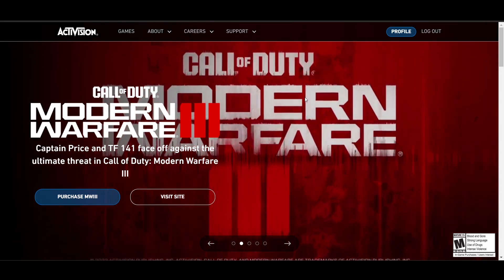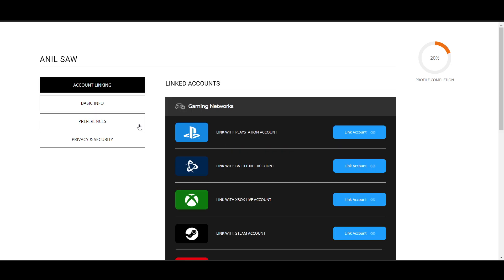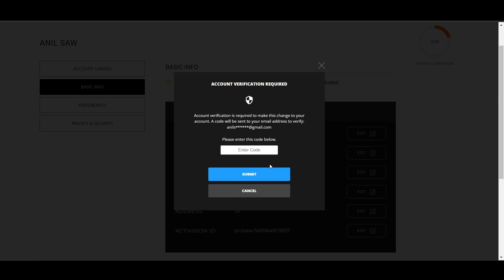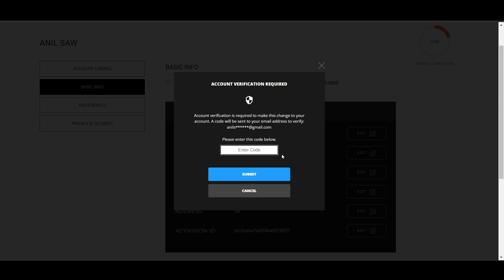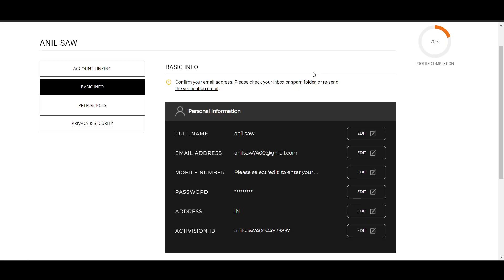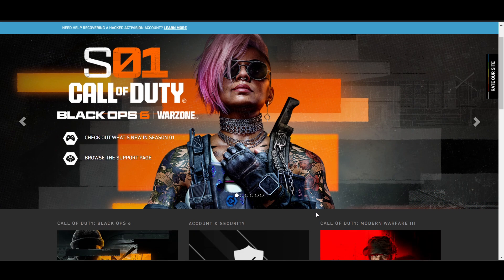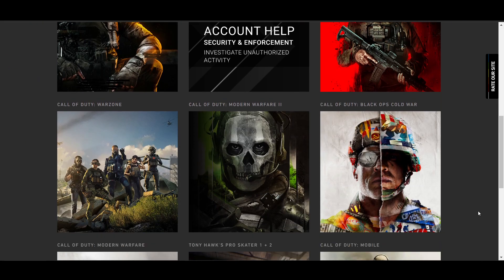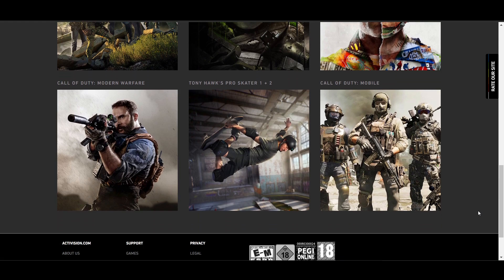How To Change Email On Activision Account Without Code